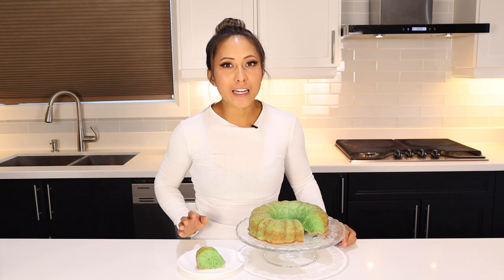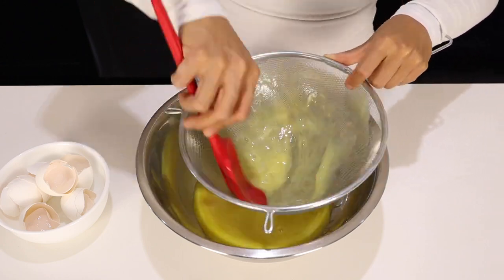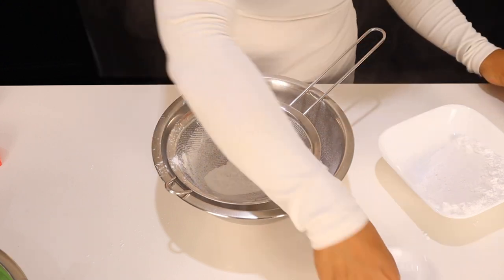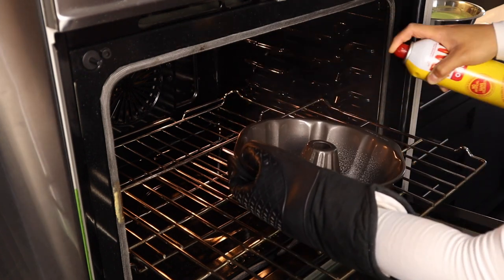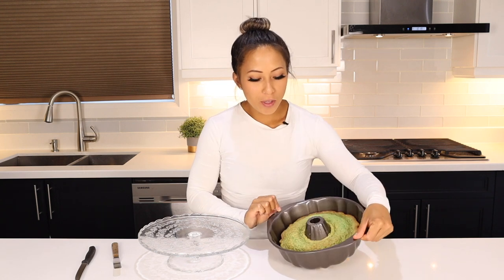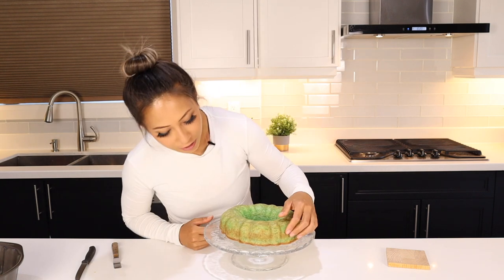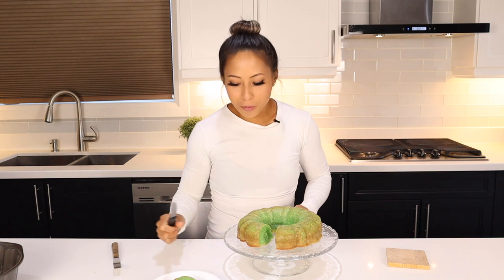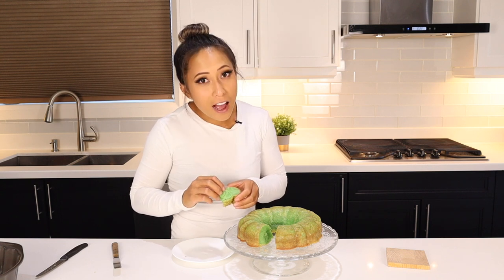Vietnamese Honeycomb Cake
This Vietnamese dessert classic is hard to describe.. It is chewy, aromatic and so good. You're just gonna have to try it.

Honeycomb

Wet:
6 large eggs
1/3 cups of sugar
2 tblspn oil
1 tspn salt
1-400 ml can coconut milk
½ tspn pandan paste

Dry:
2 cups of tapioca startch
5 tblspn rice flour
1 ½ tspn baking powder

Instructions:
-set oven to 315 and place 10” bundt pan inside
-strain 6 eggs
-add sugar, oil, salt, coconut milk & pandan paste
-in a separate sift tapioca starch, rice flower and baking soda together (layer as you add them in)
-add your dry into your wet mixture and slowly combine to avoid bubbles
-strain that entire mixture
-spray the hot bundt pan with a nonstick spray and add the mixture in evenly, cover with tin foil
-bake for 1 ½ hours, remove tinfoil for the last 15 min
-let it cool slightly and enjoy warm!